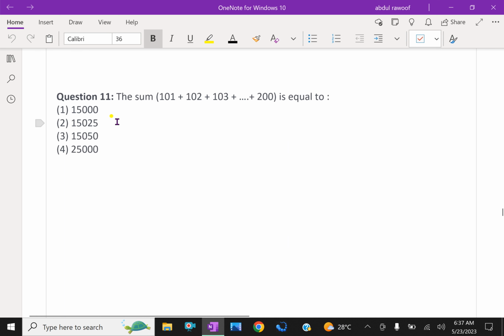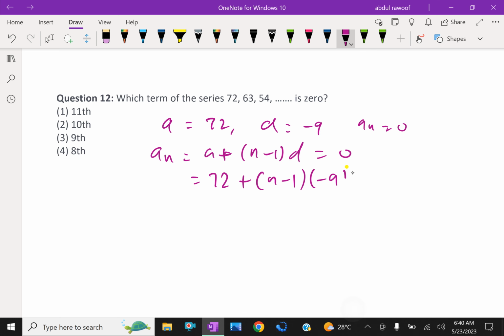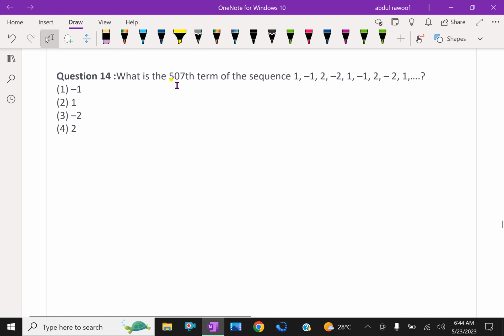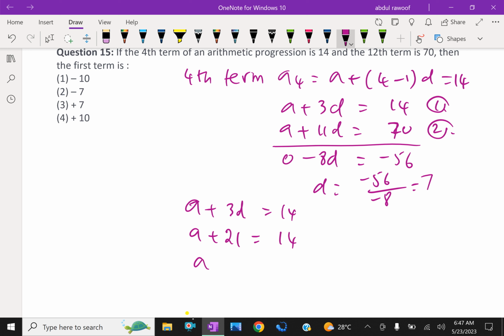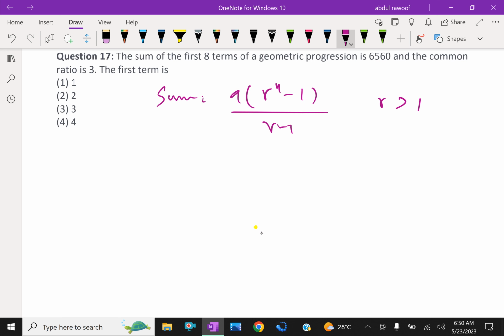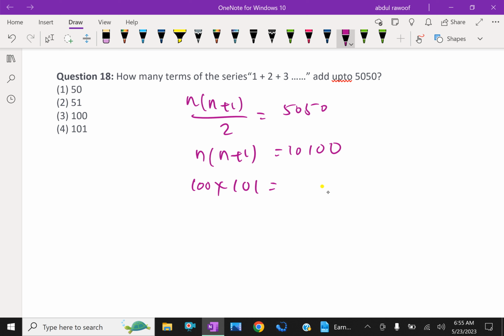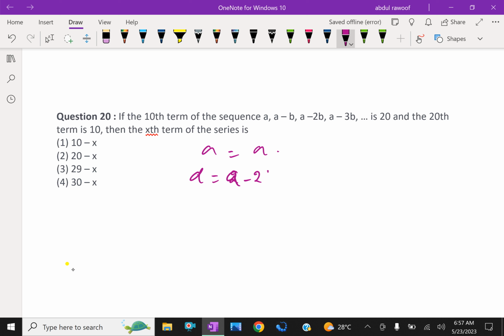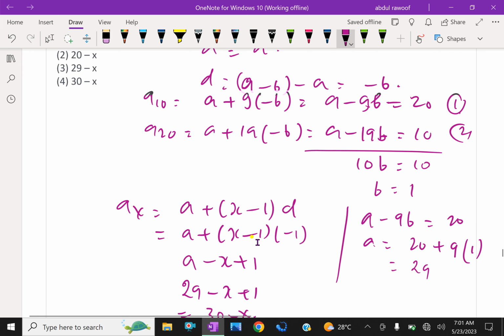Mathematics : - ( MCQ and answers for competitive exams ; Sequence and series ) - 35.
Sequence and series are the basic topics in Arithmetic. An itemized collection of elements in which repetitions of any sort are allowed is known as a sequence, whereas a series is the sum of all elements. An arithmetic progression is one of the common examples of sequence and series.